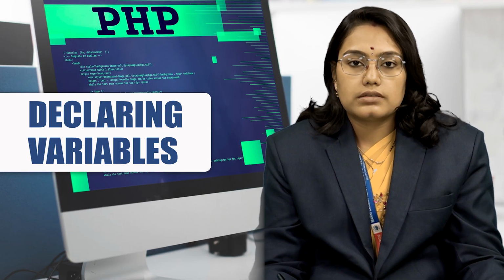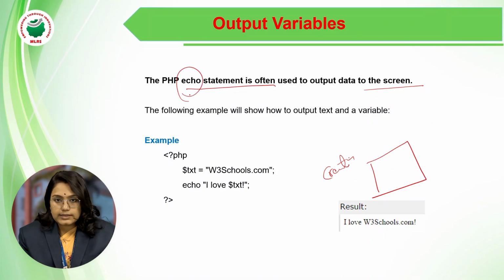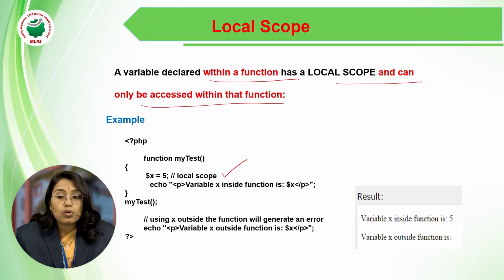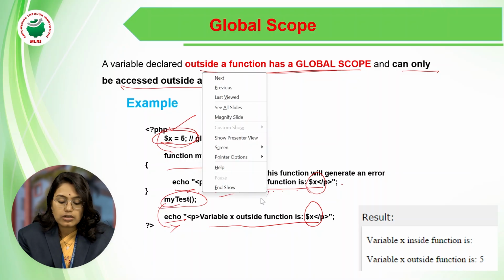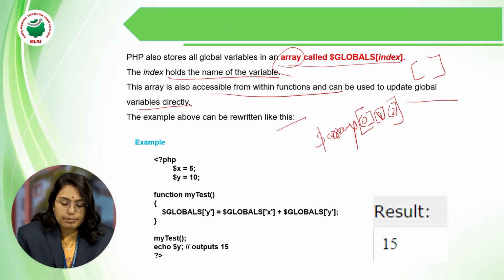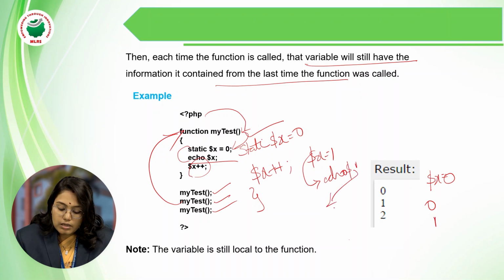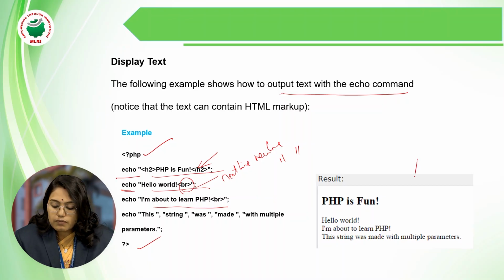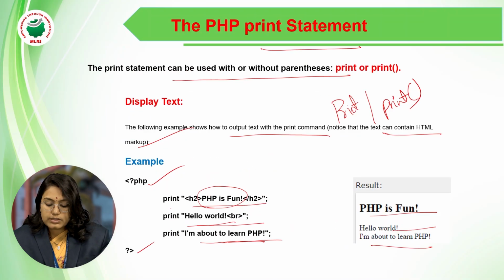DECLARING VARIABLES | By Mrs. G. MOUNIKA || MLRITM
Telangana, India.

💻 Declaring Variables in Web Technologies | var, let & const Explained

In this video, we explore how to declare variables in web technologies, especially using JavaScript, the core scripting language of the web.

Variables are fundamental to storing and managing data in web applications. Whether you're building dynamic websites or interactive web apps, understanding variable declaration is essential.

We also discuss how variable handling works within technologies like JavaScript, along with its role in front-end development using HTML and CSS.

This video is perfect for:
✔️ Students studying Web Technologies
✔️ Anyone preparing for interviews
✔️ Front-end development beginners

By the end of this video, you’ll clearly understand the differences between var, let, and const, and when to use each in real-world applications.